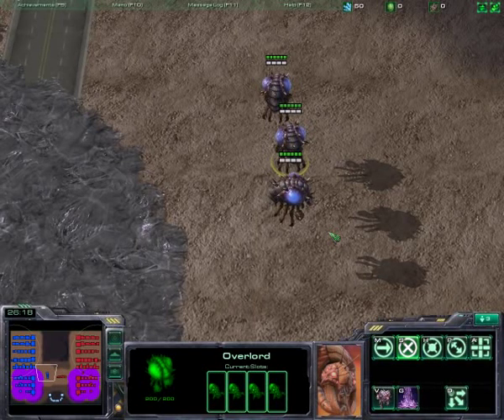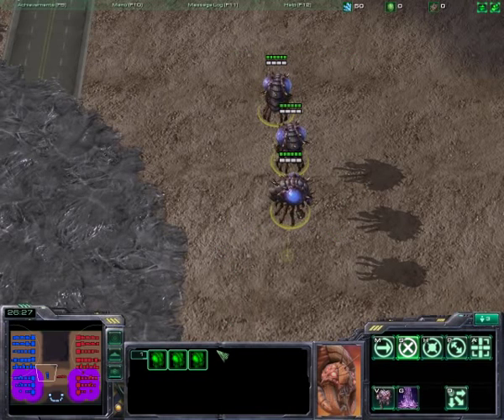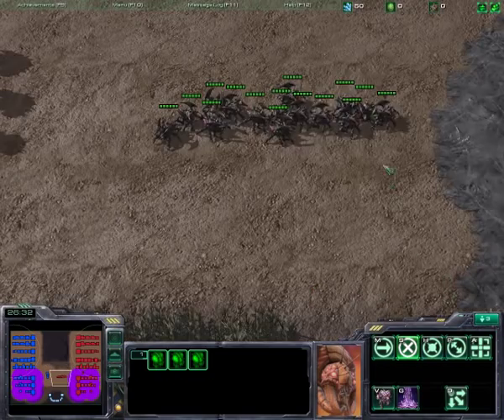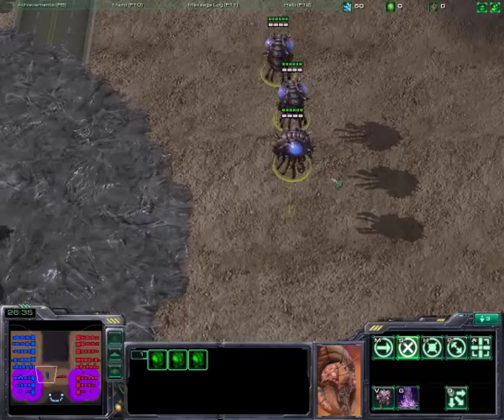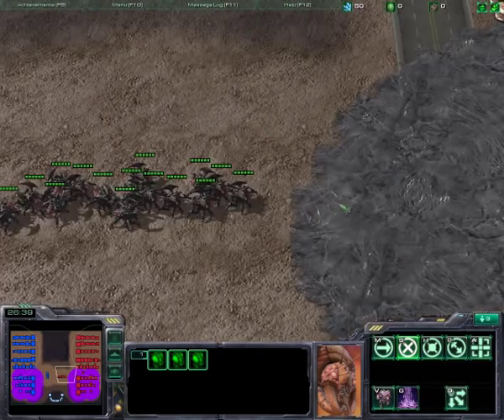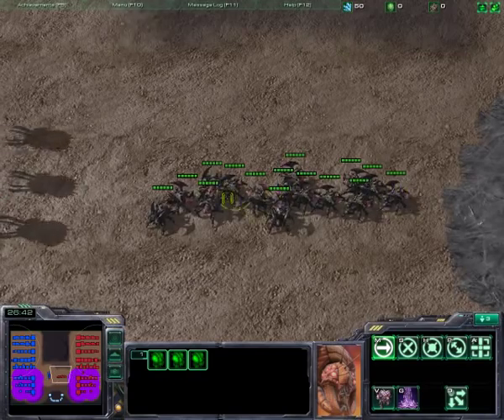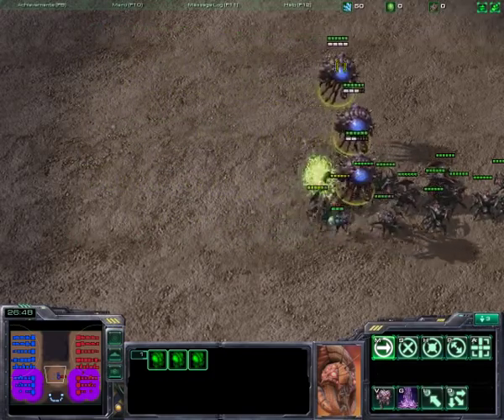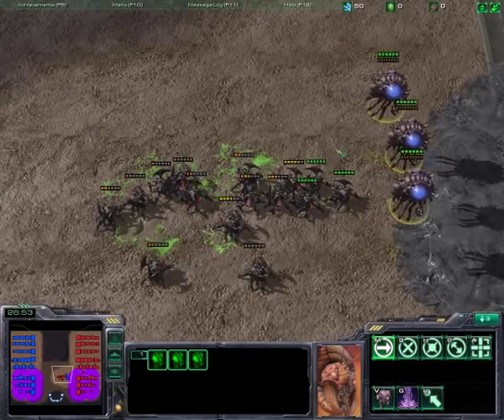How to Do Drops While the Dropships Are Moving (Quick Tutorial)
This quick tutorial shows how to do drops while the dropships are moving. To clarify, you select your dropships, press D, then click on the dropships themselves, then the dropships will drop units while they are moving.

I'm still trying to get my stream to be smooth though. As you can see from this video, I have no problem with FPS, maybe the quality's a bit bad, but it's definitely not my internet speed problem. I'll try to work on that ASAP. If you have any insights on what's wrong with my stream, please let me know.